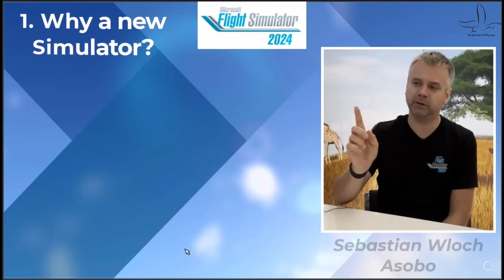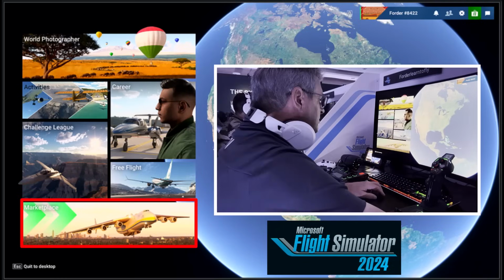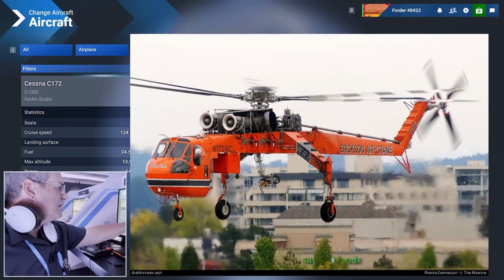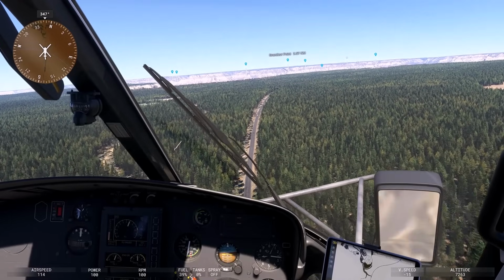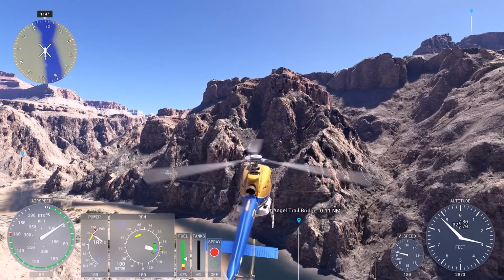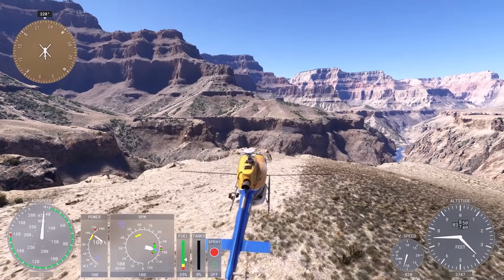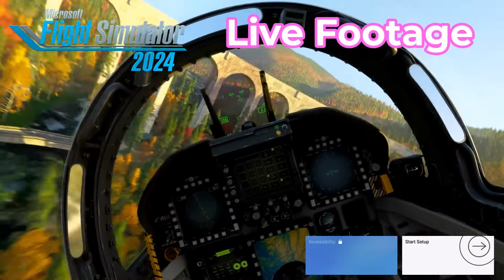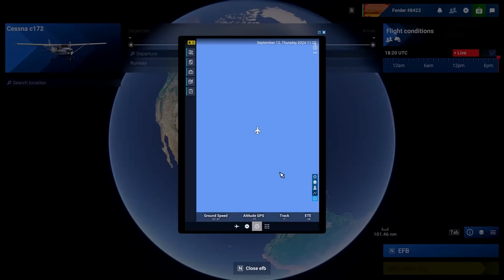Microsoft Flight Simulator 2024 Preview Event - Grand Canyon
This inside scoop with a hands-on experience with the new FS2024 simulator reveals new details and how it has shaped so far.
Not only did we sit down and explore this new simulator, we got to interview Jorg and Seb for details on the new sim.
With a November 19th release, Microsoft let some of us actually fly it and compare it to real life scenarios and sceneries.

All images and video content produced and protected by ForderLearnToFly with some content from Microsoft, with permission.

Twitch Channel (lessons on Tuesdays, group fly on Saturdays)

Howard teaches on Udemy.com -Beginner, Intermediate and Advanced fixed wing for any Simulator

00:00 Introduction
00:21 Hello & Welcome
00:46 Overview
01:51 The Top Five Questions
05:05 The Marketplace
06:07 The Interface
09:54 Test Flight Grand Canyon
19:06 Interviews
19:20 Jorg Neumann
26:16 WT & Gotfriends
43:57 Startup FS2024
47:39 Interview: Sebastion Wloch - Asobo
1:04:48 Four Versions of FS2024
1:05:11 All The Planes
1:05:28 Summary Message